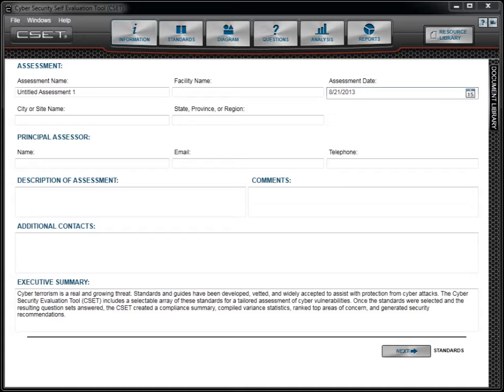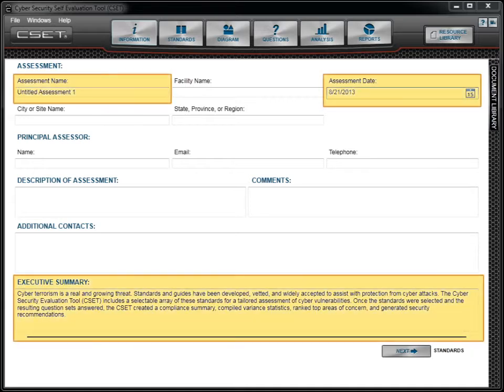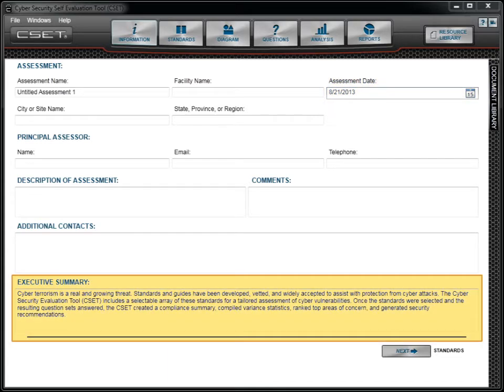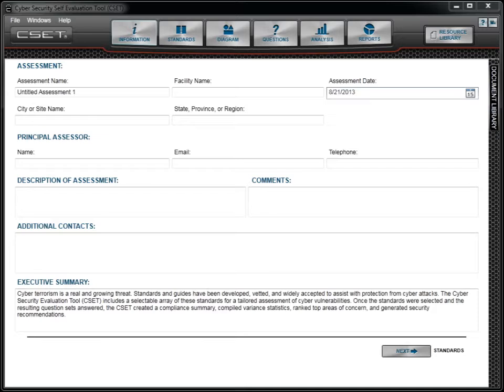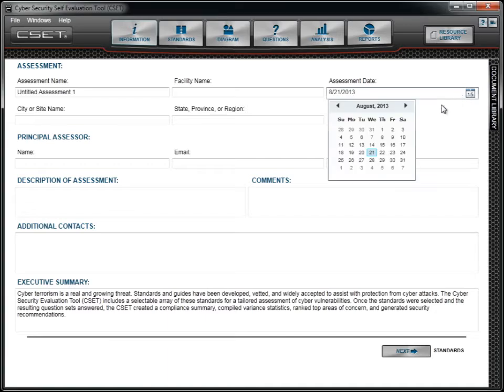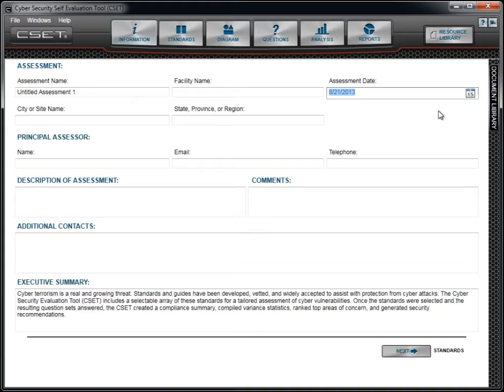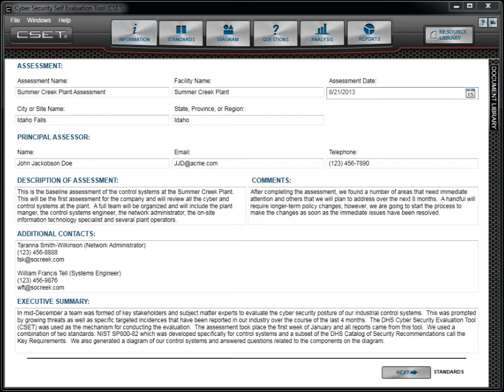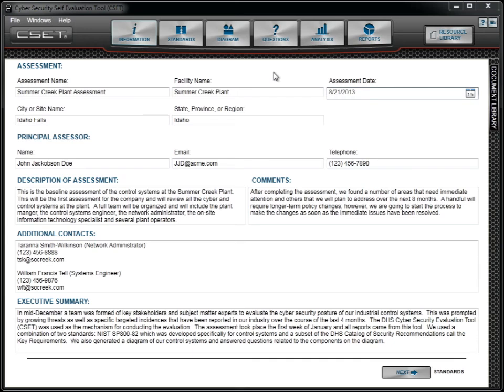04 CSET 6.0 Assessment Information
An overview of how to use the CSET 6.0 Information screen.